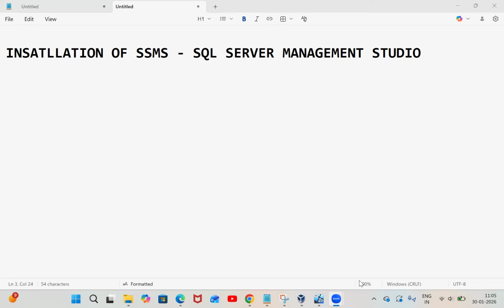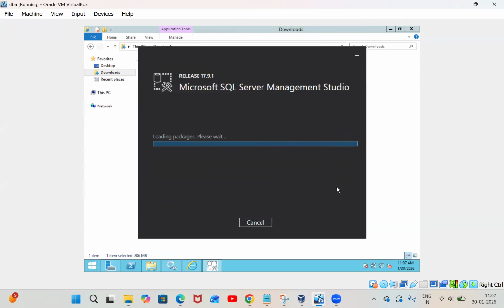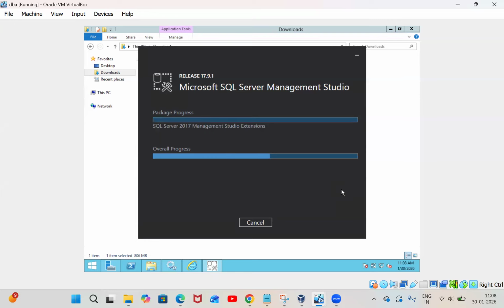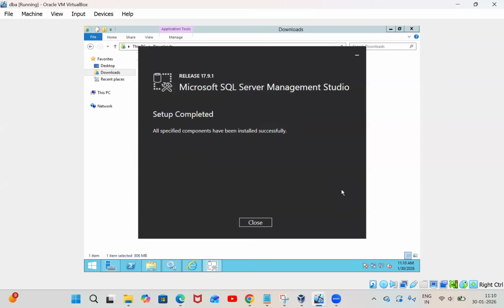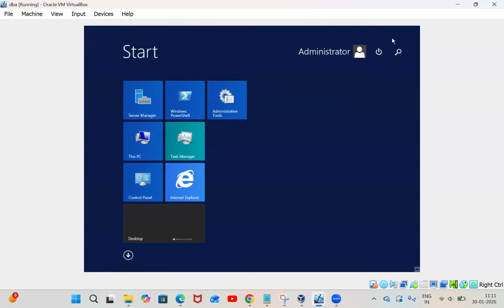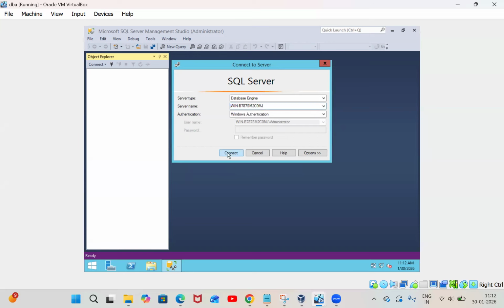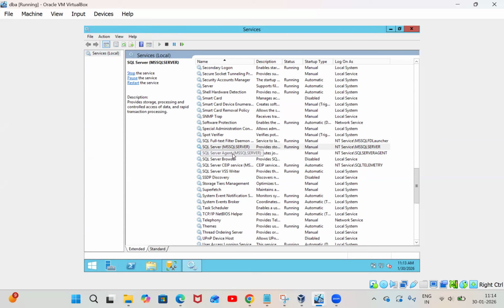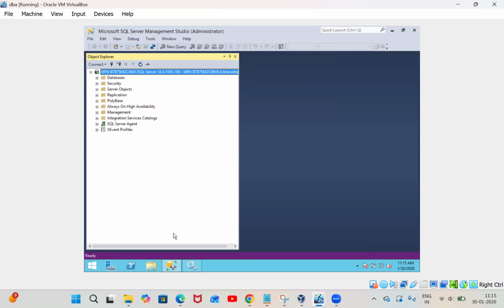SSMS Installation : Sql Server Management Studio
SQL Server Management Studio (SSMS) – Installation.
In this video, I have explained SQL Server Management Studio (SSMS) in a simple and practical way.
SSMS is the primary tool used to connect, manage, and work with SQL Server databases.
This video is useful for:
DBA & Developer aspirants
Working professionals
Interview preparation

📞 SQL Server DBA Training & Courses

For SQL Server DBA / Developer training (Real-time + Interview oriented), please ping me the contact below.